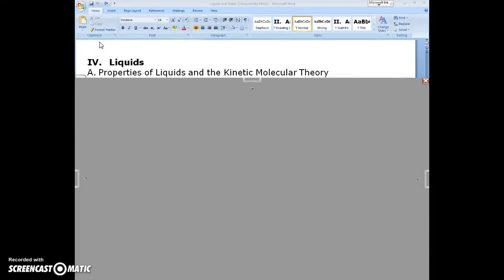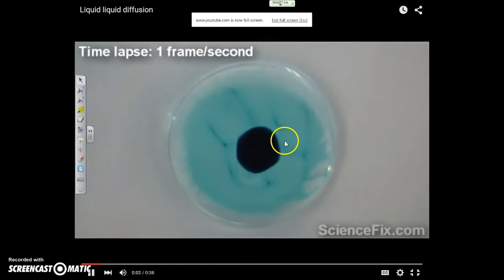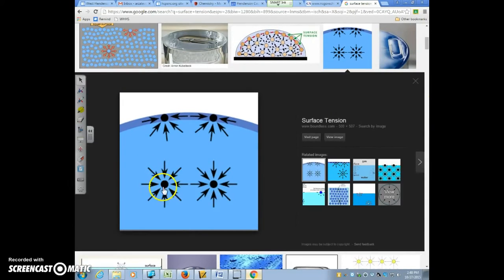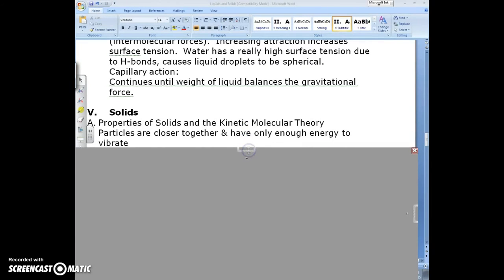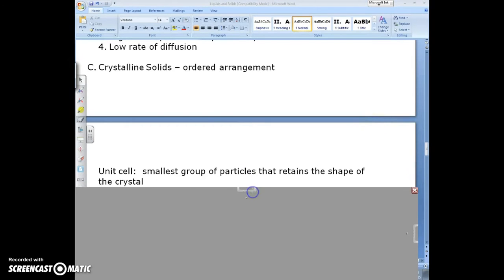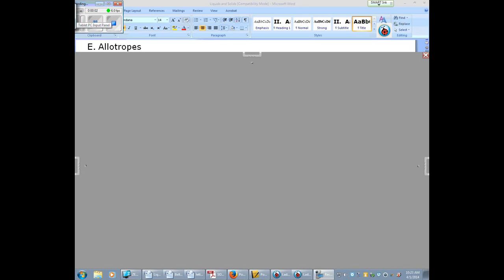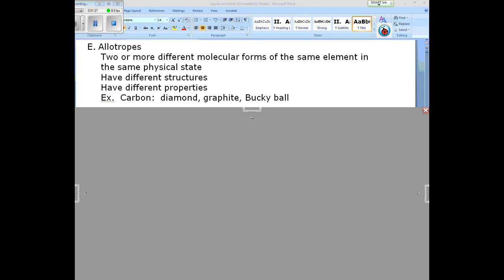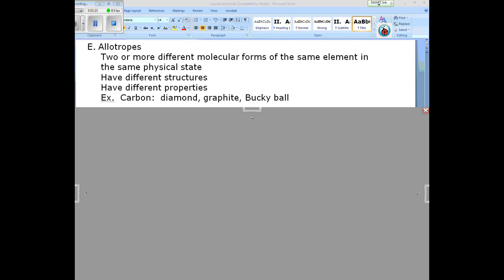Liquids and solids